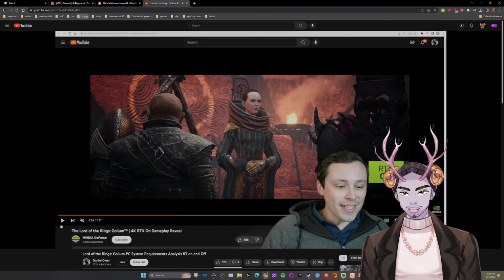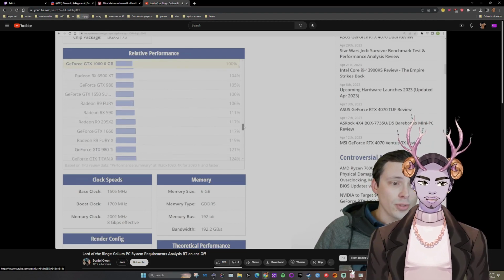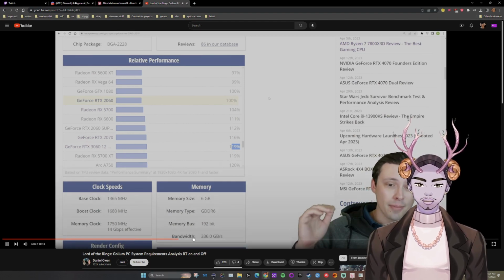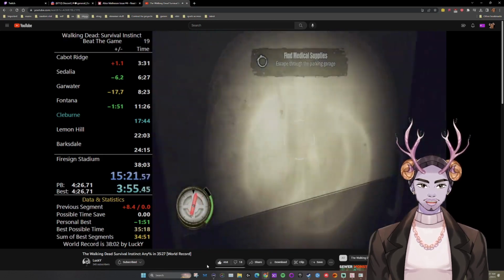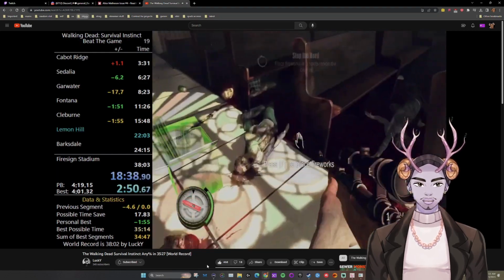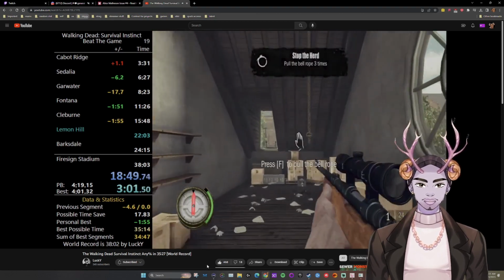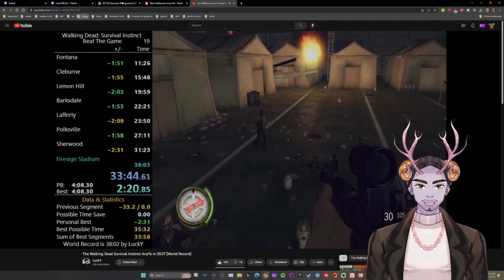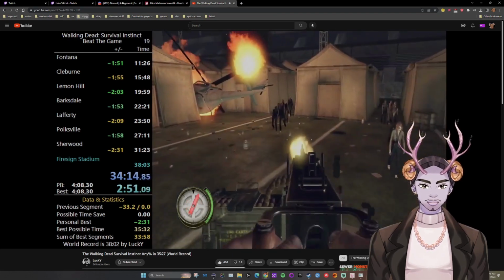Just Chatting PreStream